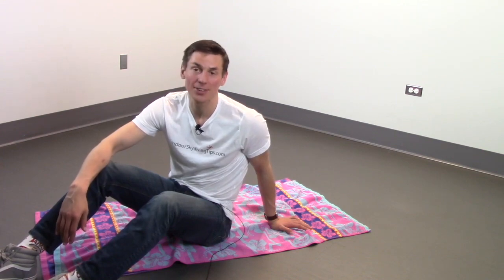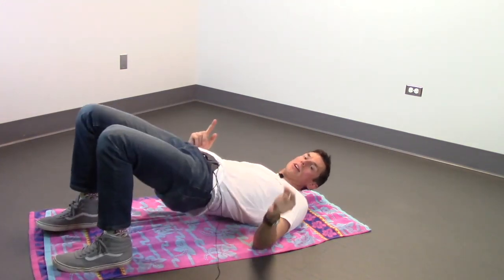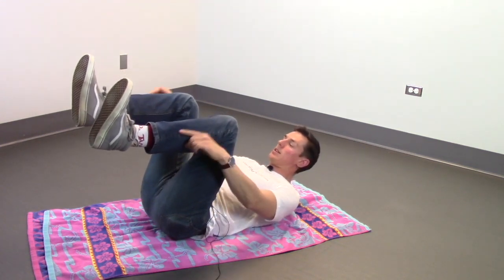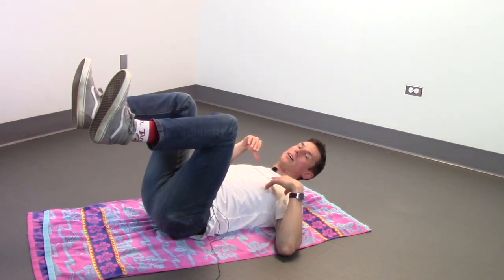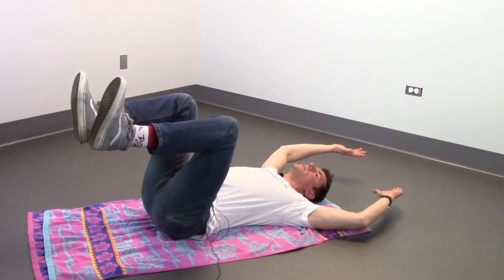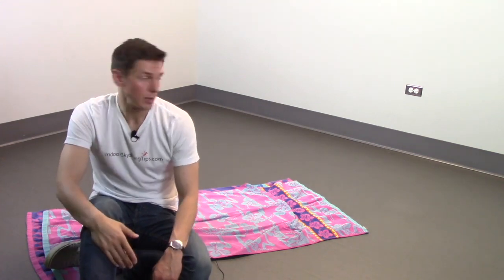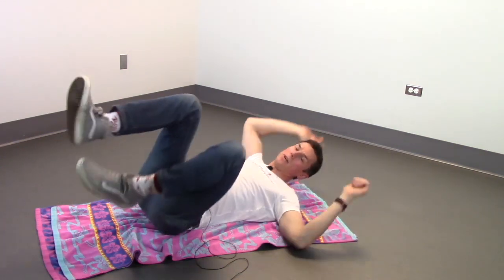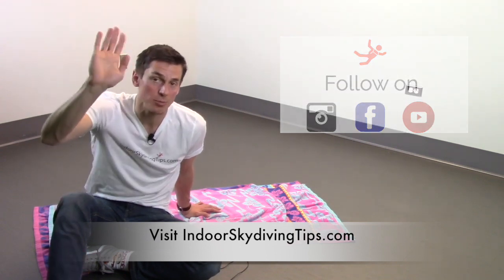Neutral Stable Back Fly Position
Basics:
The flyers back is towards the net. The legs should be raised up and there is a 90 degree bend at the knees. The hips and the thighs should also have a 90 angle. The arms should be extended pass the flyer’s head with 90 degree bend in the elbows. The head should be kept back to provide lift. Feet should be pointed in opposite directions.

Common mistakes:
Flattening out of the hips.  Not extending the arms out far enough to provide lift. Not keeping a straight body. Not keeping head back. Not keeping a straight body.

Keys to success:
Keeping a straight body and slow controlled movements.